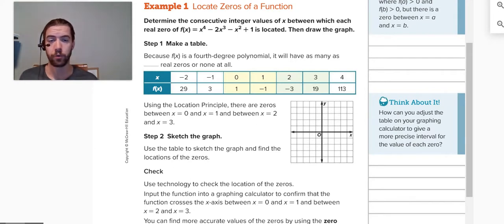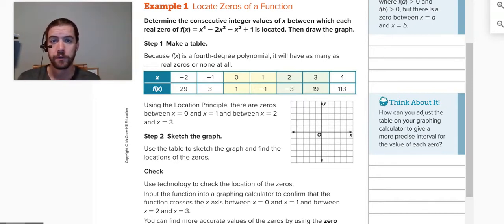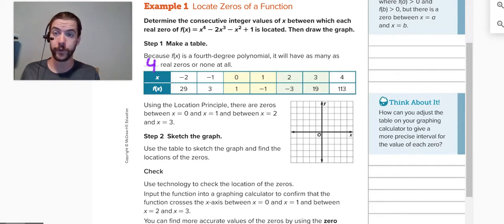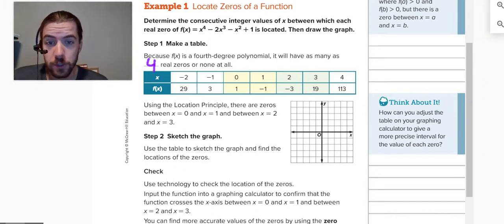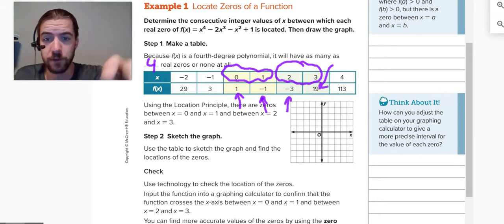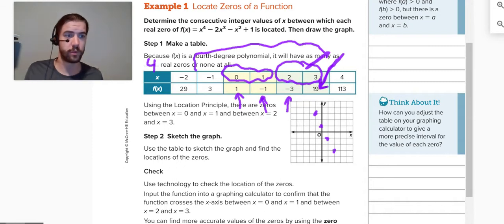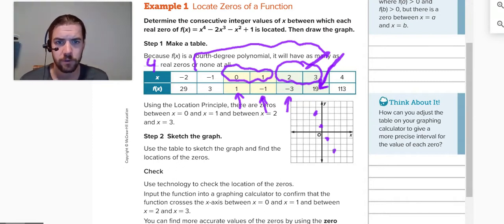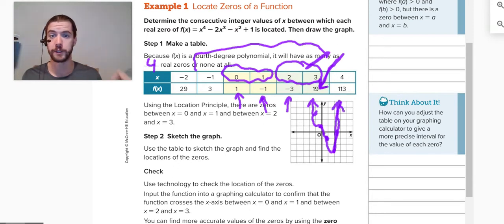4-2) Example #1 - Locate Zeros of a Function